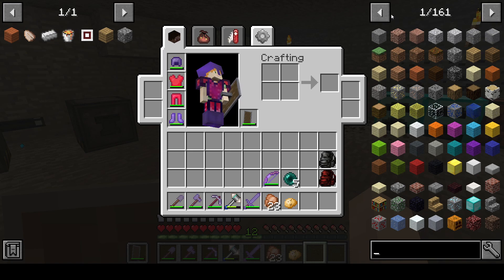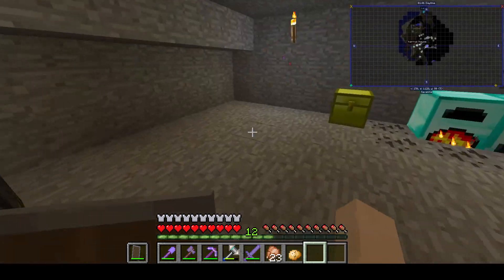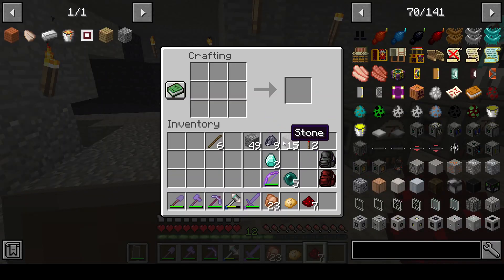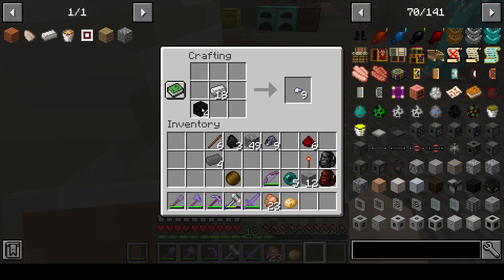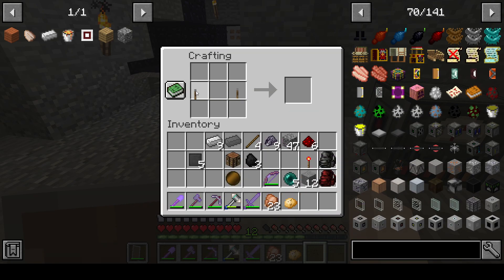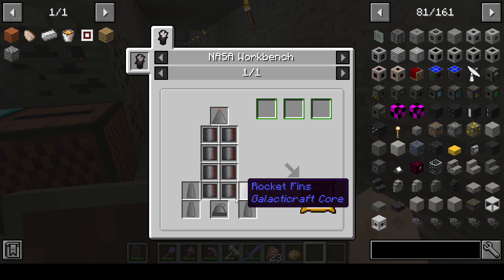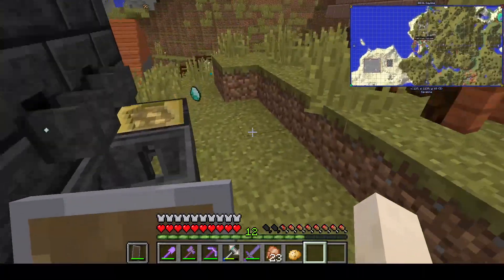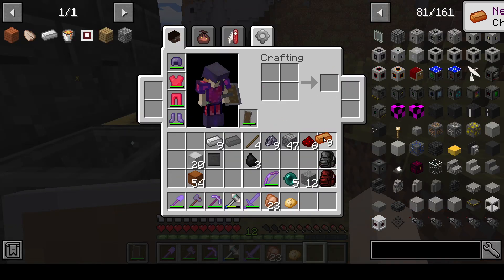Going So Well(MineCraft Modded Survival)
in today's quick episode we made a NASA workbench and some bronze blocks.